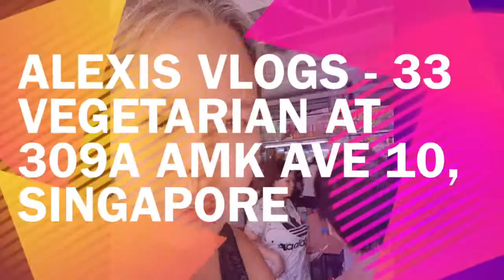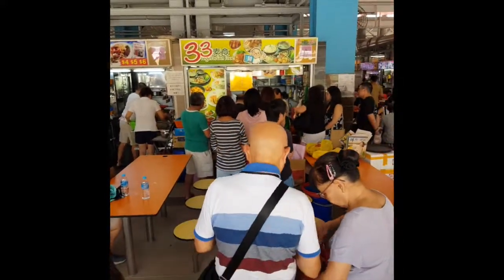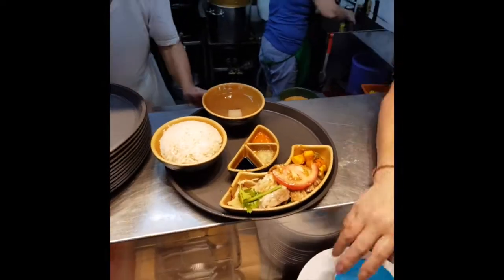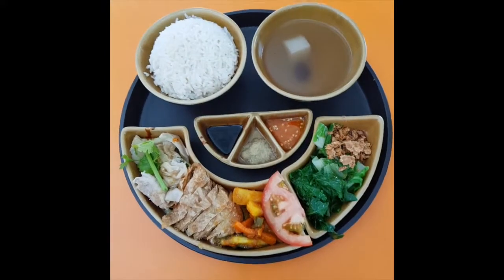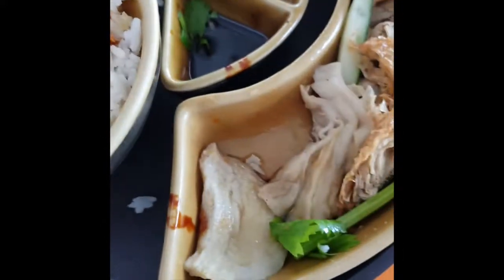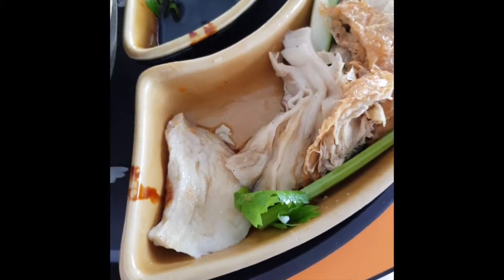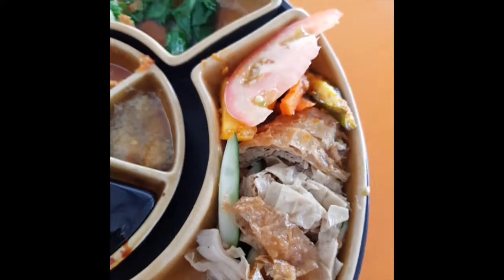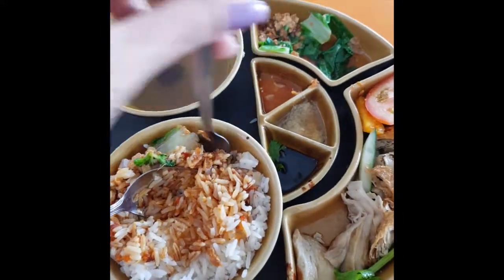Food Vlog: Trying Vegetarian Chicken Rice in Singapore!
Checked out the 33 Vegetarian stall at 309A Ang Mo Kio Ave 10 today and decided to do a quick vlog on my first reaction trying this dish out.